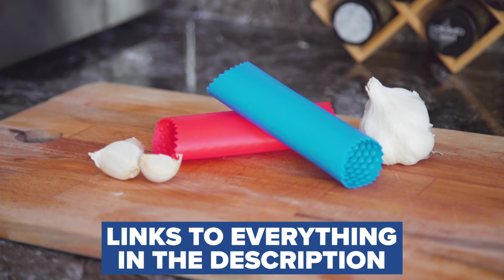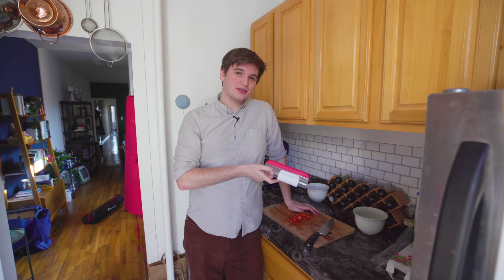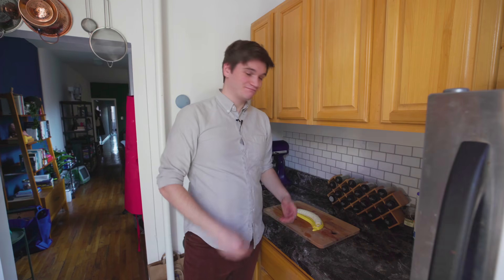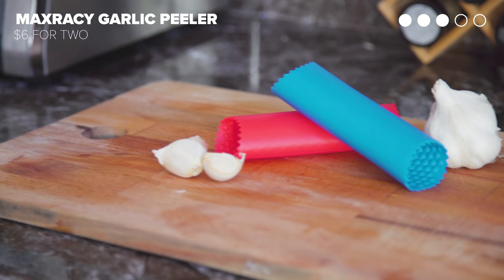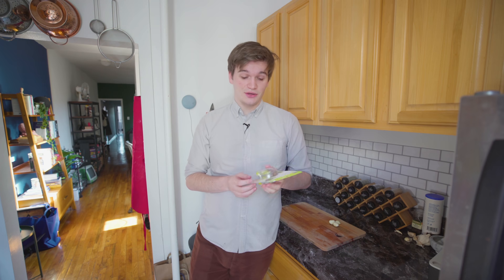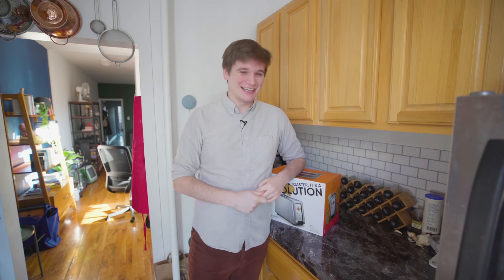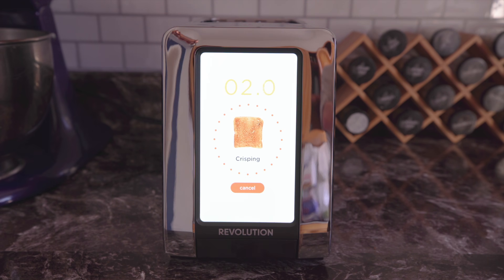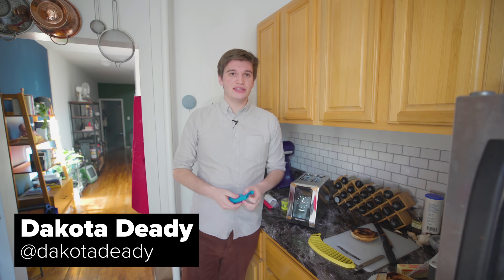We Tested 5 Weird Cooking Gadgets From TikTok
Are they all the ads hype them up to be?

Hutzler Banana Slicer:

Progressive International Zip Slicer:

Chef'n Garliczoom Garlic Chopper:

Maxracy 2 Set Silicone Garlic Peeler:

Revolution Cooking Touchscreen Toaster:

MUSIC

STILLS
Large knife on white background
Cavan Images/Getty Images
Close-Up Of Banana Against White Background
Vladimir  Nenov / EyeEm/Getty Images
Close-Up Of Garlic Clove On White Background
Nenov/Getty Images
Toasted bread isolated on white background
Yevgen Romanenko/Getty Images
Surface texture of bamboo chopping board
lingqi xie/Getty Images
Close-Up Of succulent plants
DuKai photographer/Getty Images
Close-Up Of Flower Over White Background
Lin Feng / EyeEm/Getty Images